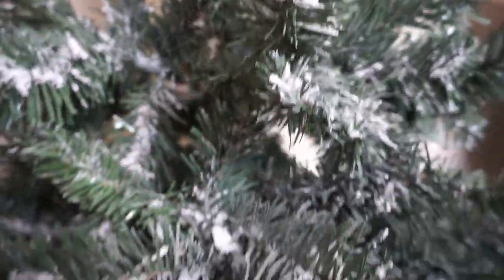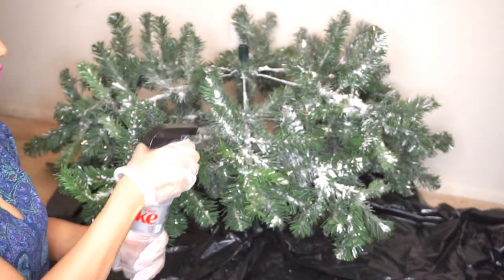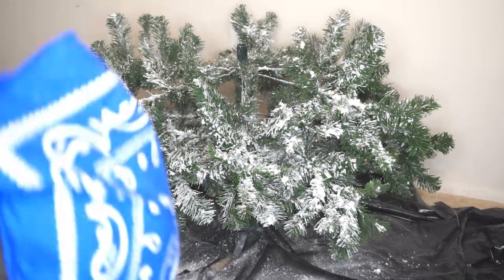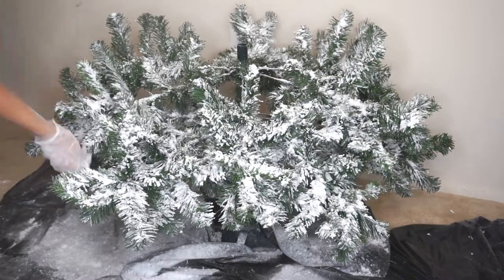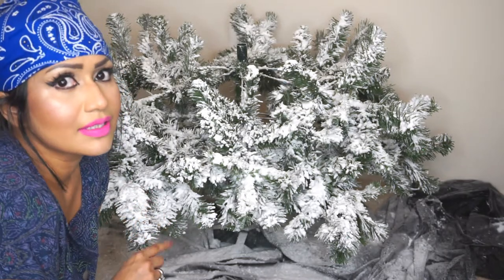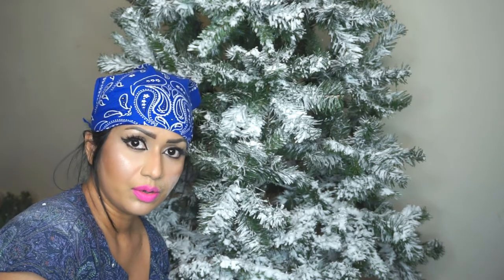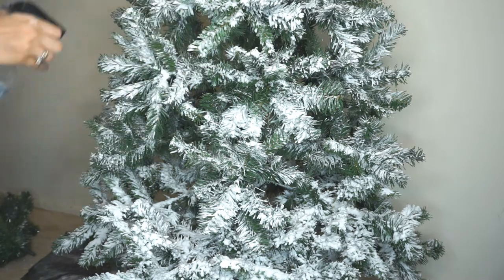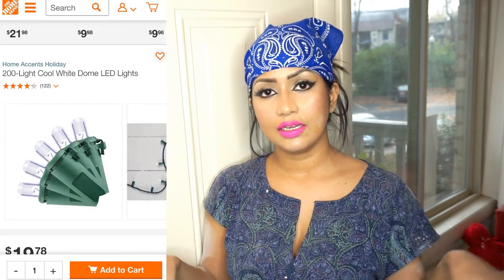Christmas tree decoration 2021 || Flocked Christmas tree in $90 || How to flock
Happy holidays!!!
Today I’m gonna show you how I turned my Christmas tree from drab to fab. Basically I just flocked my tree I hv never done this before and today I’m sharing with you how I flicked my Christmas tree. A little DIY. Thank you so much for visiting my channel. That will inspire me. :)

ITEMS MENTIONED:

LED Lights

Poinsettia Christmas decorations

Again thank you so much for visiting my channel and I hope you stop back again.
Patricia Magdolina ♥